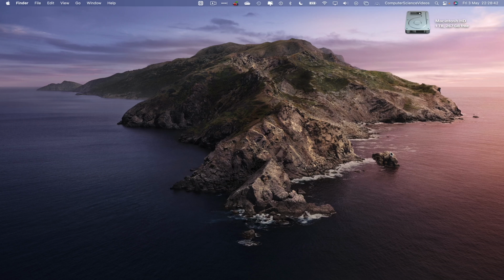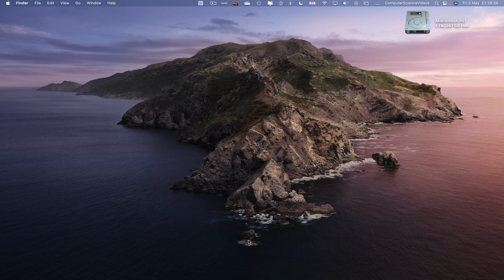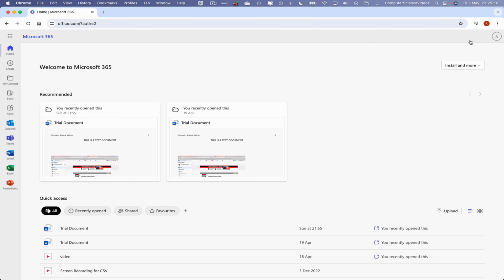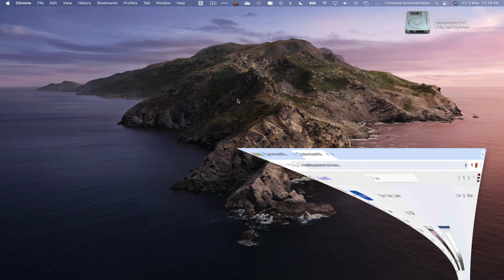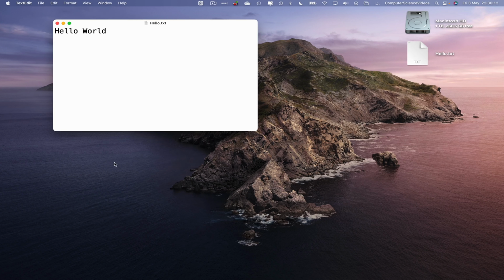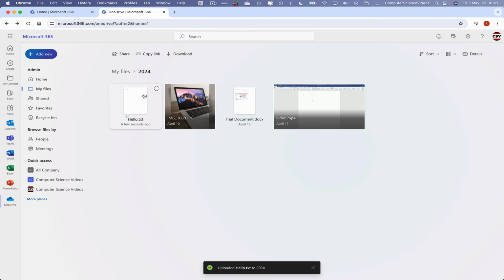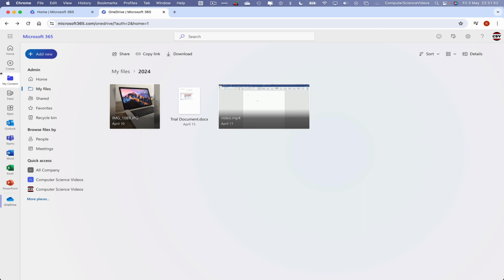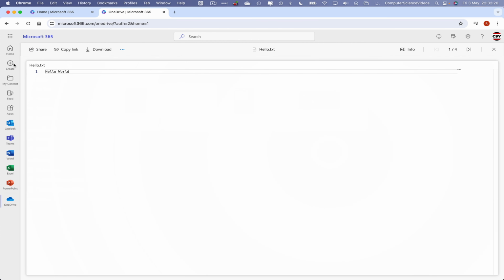How to RECOVER a Text File on OneDrive Using a Mac / Desktop Computer - Basic Tutorial | New